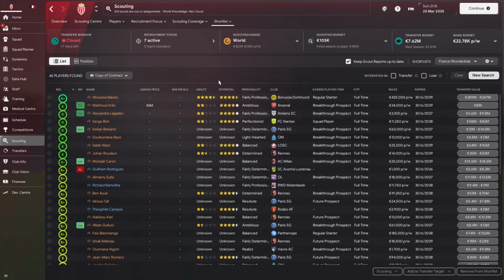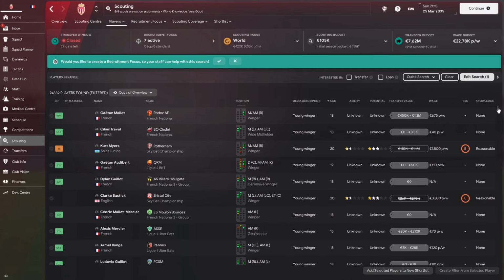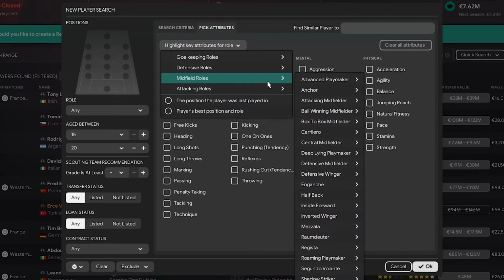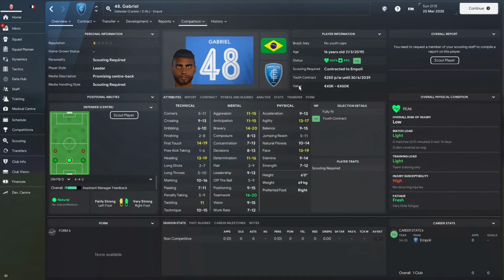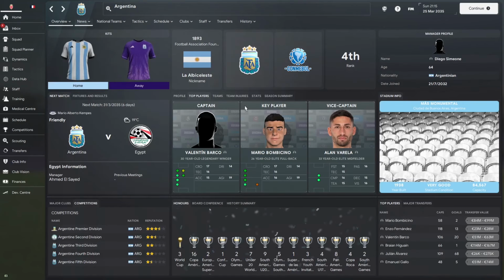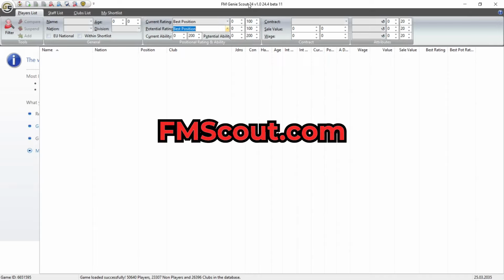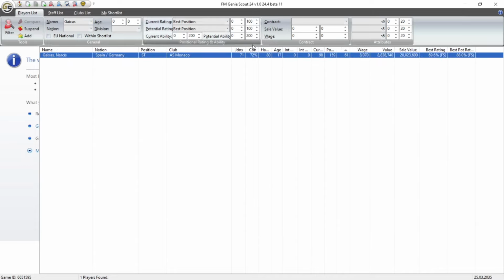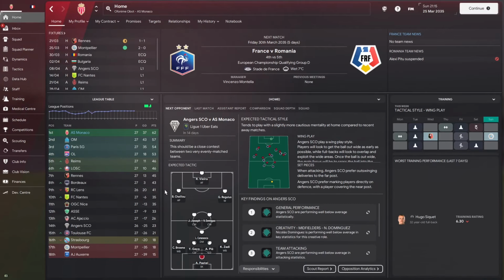How To Find Wonderkids on Football Manager (4 Easy Methods)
We look at 4 Methods you can use to find wonderkids on Football Manager